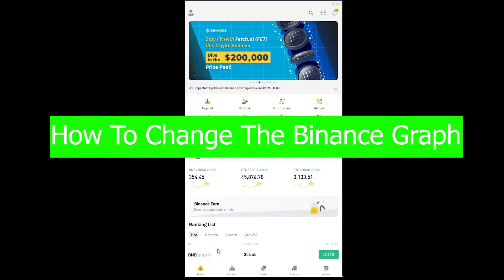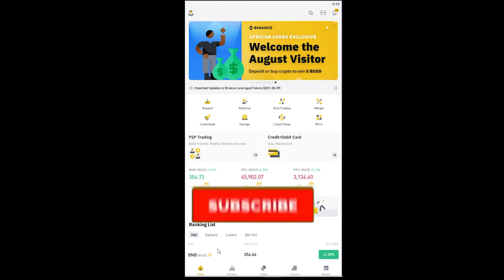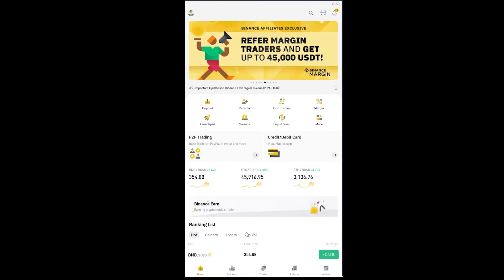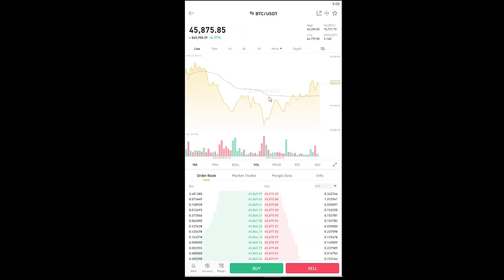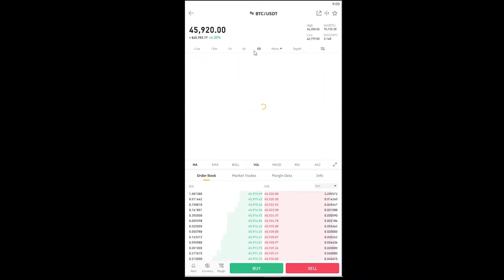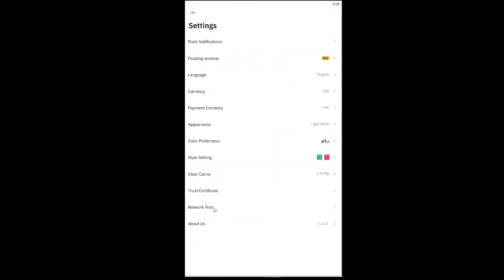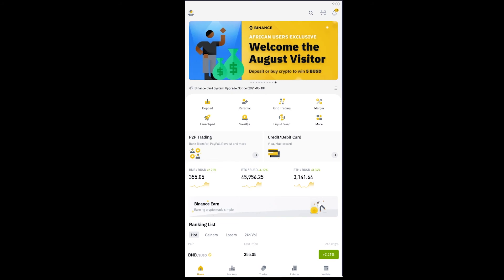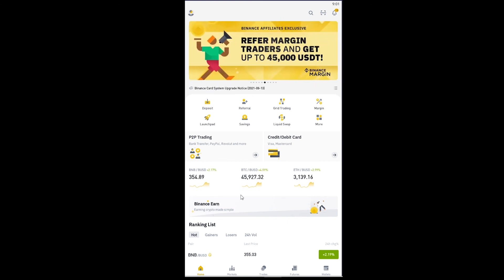How to Change Binance Graph (2021) | Change Graph on Binance | Binance Tutorial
How to Change Binance Graph 2021
In this video, I will walk you through some of the steps to change the Binance graph and I'm going to show you how to how to change the Binance graph. Here are few simple steps below that you can follow:
Step 1: First sign up for your Binance account, click on the market at the bottom of your screen.
Step 2: Then select whichever coin, you want and type in the search bar and it will show you a graph.
Step 3: After then click on the options at the top of the graph that you like. That's how you can change it.
Are you having trouble with how to change the Binance graph? Then you are in right place. It’s so simple and easy! Keep watching the video till the end and don’t forget to subscribe by hiding the subscribe button and press the bell icon so that you never miss the update from us.
Binance is one of the world's fastest-growing and most popular cryptocurrency exchanges.
This video will show you what the Binance graph looks like, and how to use it to your advantage! Binance Graph is a powerful tool that allows you to see the performance of your investments over time. In this video, I show you how it works and gives some tips for using Binance's investment graphs! Binance is one of the most popular cryptocurrency exchanges in the world with over $200 million dollars worth of trading volume every day. One of Binance's best features is its easy-to-use interface, which makes it a great choice for beginners and experienced traders alike.
In this video, we'll cover what you need to know about the Binance graph, as well as other key features that make this platform stand out from the rest! Binance is one of the most popular cryptocurrency exchanges in the world. This video will show you how to read a Binance graph and what advantage it offers. Binance is the world's leading and most popular cryptocurrency exchange. Find out what you need to know about Binance with this easy-to-follow guide! Binance is one of the fastest-growing cryptocurrency exchanges in China. Binance has a number of advantages over other exchanges, and knowing what those are can help you decide if it's right for you!
I hope the video to be helpful If you did go ahead and gives us thumbs up. I’ll be back with more tutorial videos.
0.00: Intro
0.34: How to Cha he Binance graph?
1.41: Outro